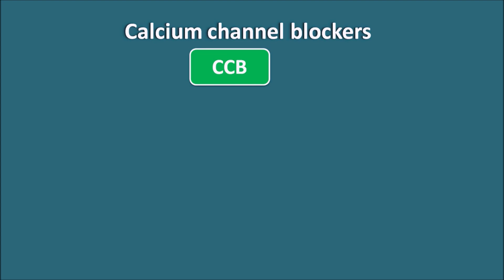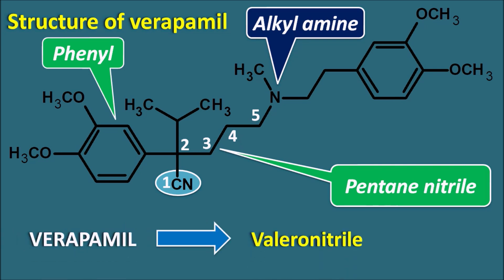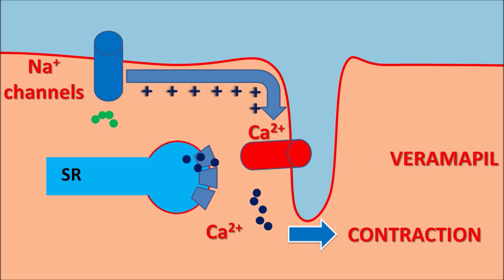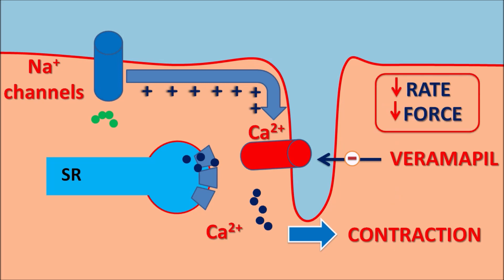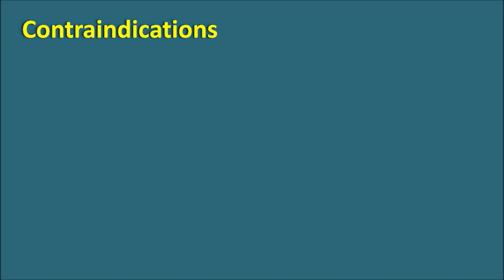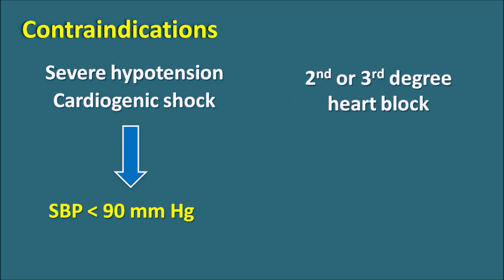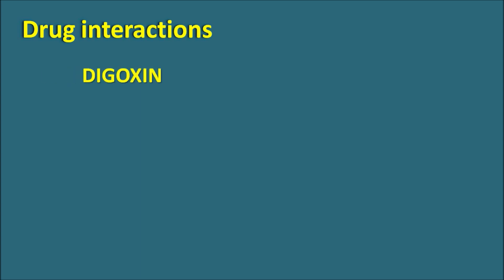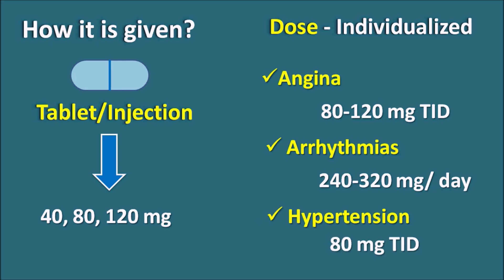Verapamil || Mechanism, side effects and uses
Verapamil is a L-type calcium channel blocker that is indicated for cardiac arrhythmias, angina and for essential hypertension. This drug is selective for cardiac muscle thereby it reduces both rate and force of contraction of the heart.

0:00 Introduction
0:13 Calcium channel blockers
1:08 Structure of verapamil Alkyl amine
1:56 L-type Ca2+ channels
4:40 Pharmacological actions
6:09 Side effects
7:22 Contraindications
9:24 Drug interactions
10:30 How it is given?